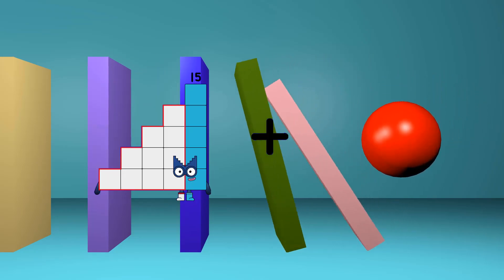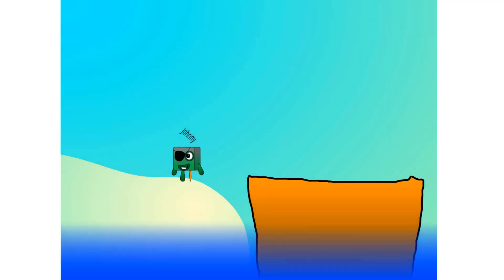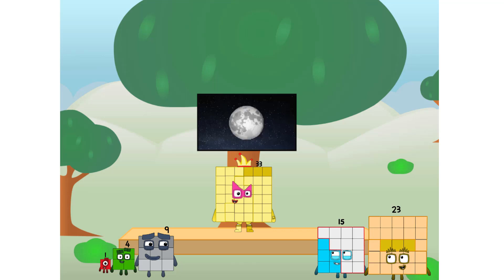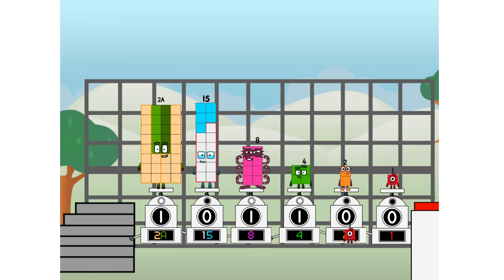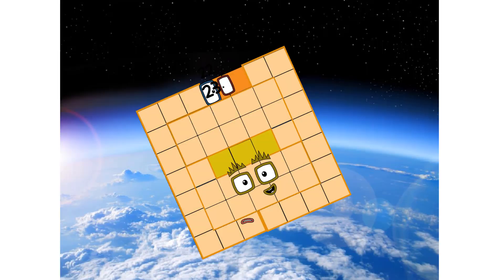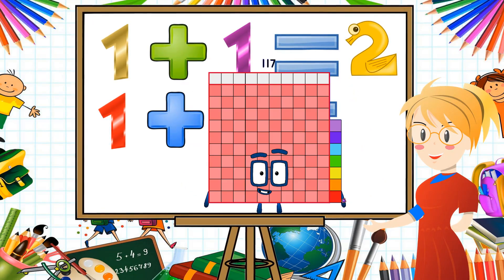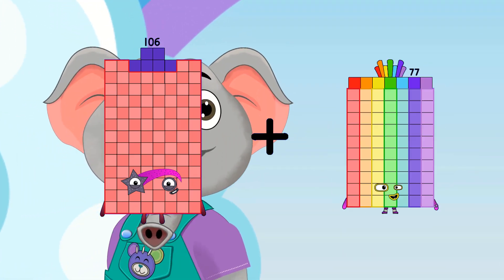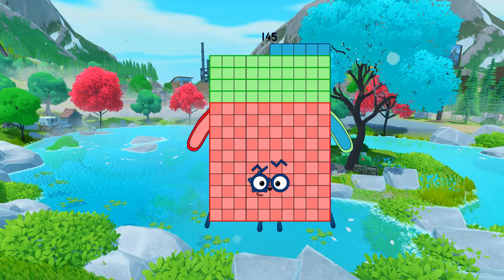Numberblocks Math: Learn Adding Numbers | Numberblocks Sneezes | LEVEL 2 | #340